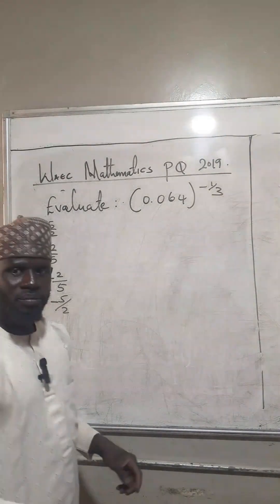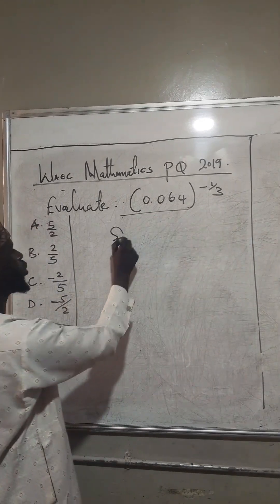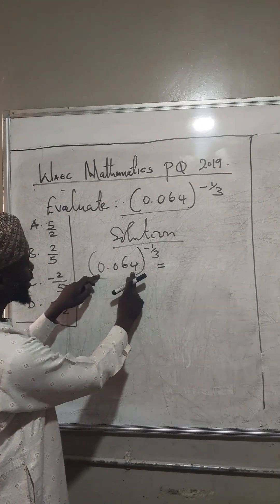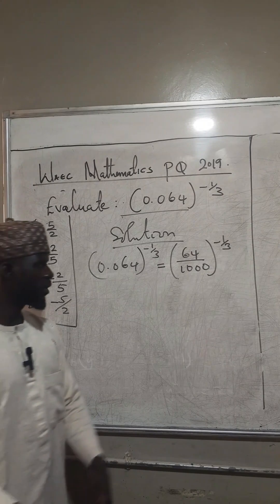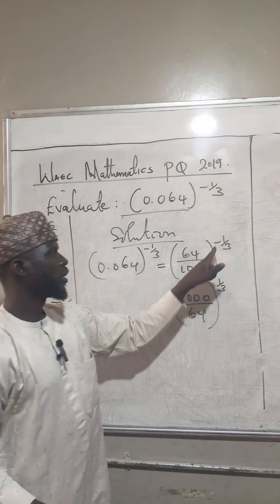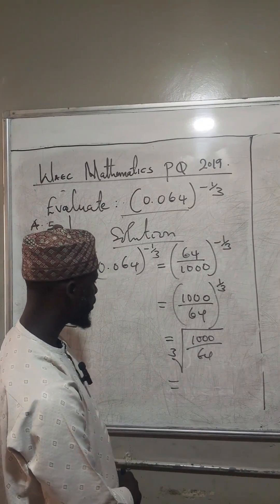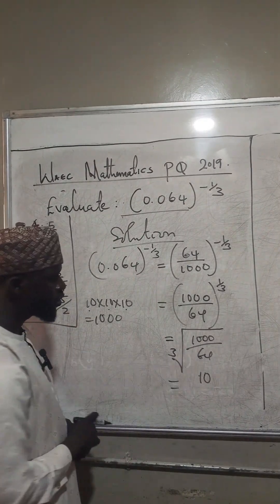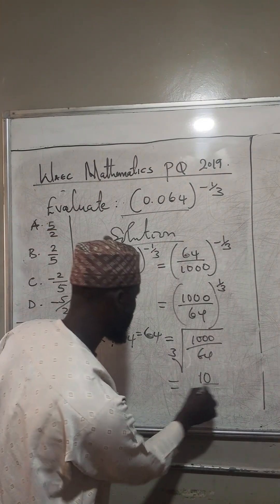SSCE MATHEMATICS PAST QUESTION (WAEC 2019) - Fractional indices- AIDRIS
This video solves a problem involving Fractional indices.